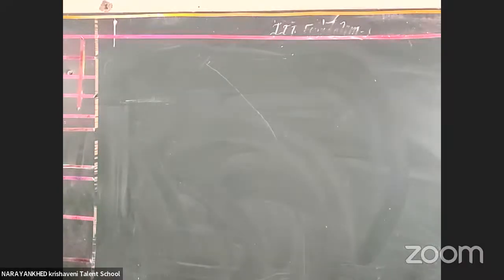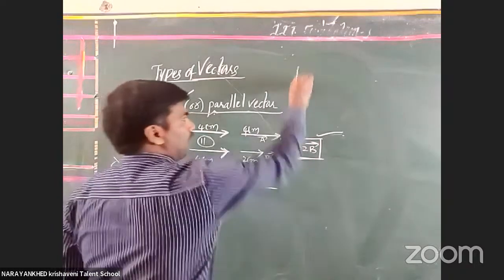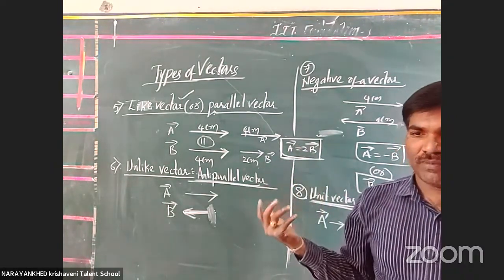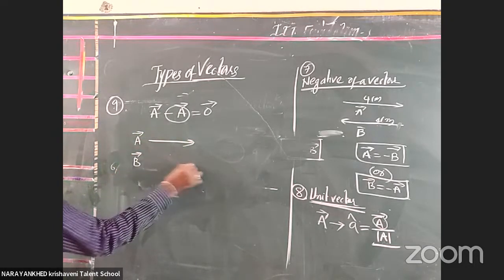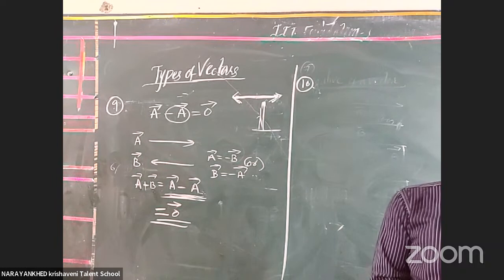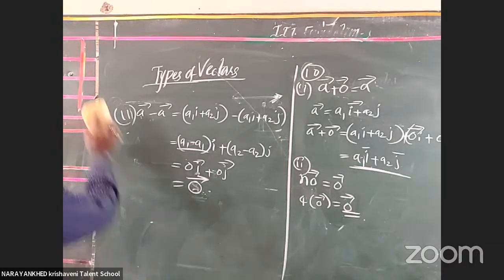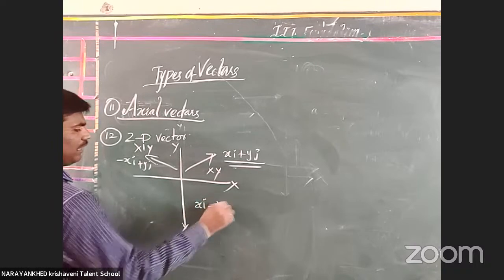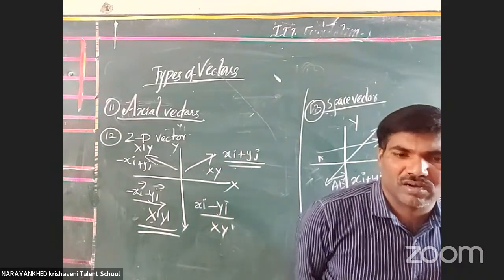Class VI -IIT/MEDICAL FOUNDATION